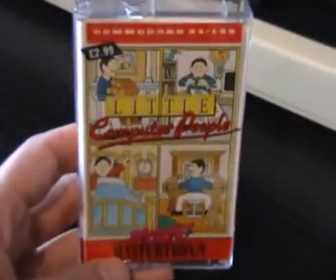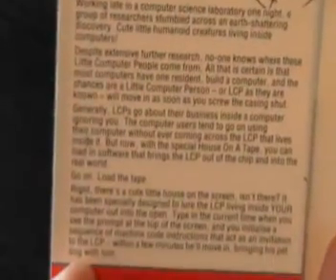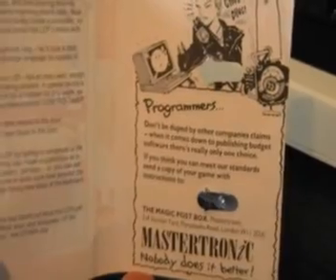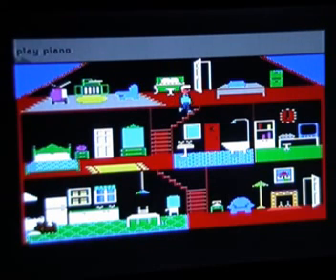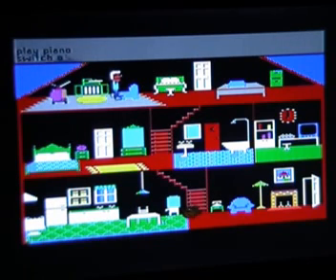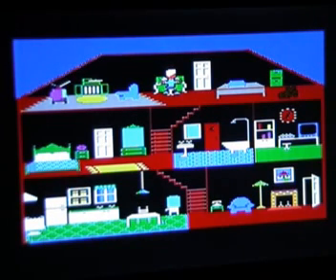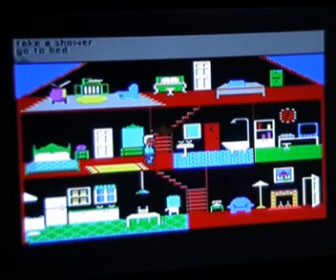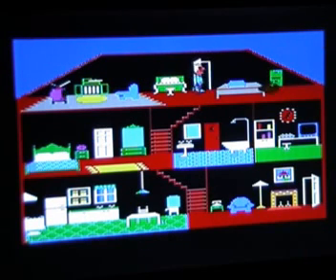Mastertronic Chronicles - Little Computer People (1989) Game Review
Mastertronic Chronicles is my blog wherein I document my ongoing collection of Mastertronic budget games for the Commodore 64. This video is my game review of Little Computer People, released in 1989.